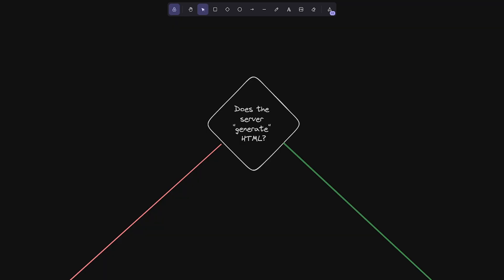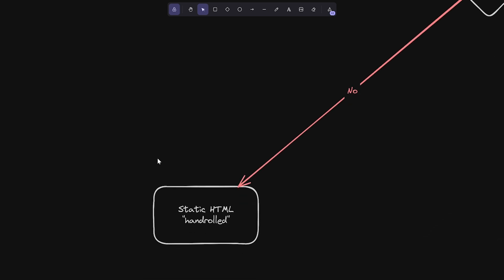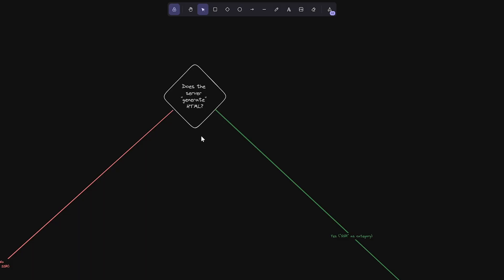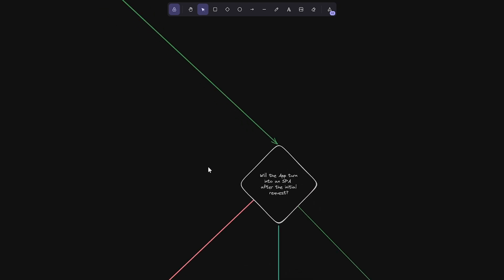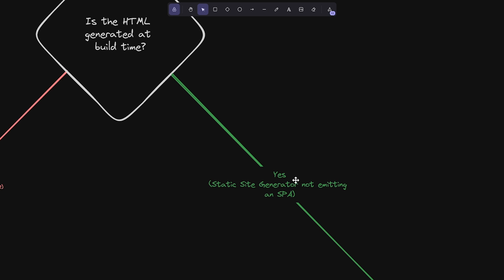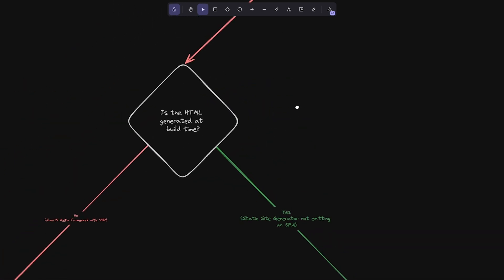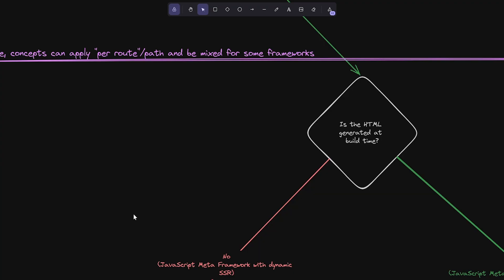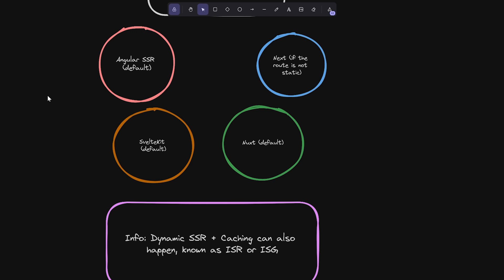We have to talk about Rendering Modes...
Nowadays everyone talks about "SSR" - but do people *actually* talk about the same rendering mode there? Or is it what they actually want or need? Same applies to all the other acronyms, from ISR over to SSG. And especially when talking with people not using a JavaScript Meta Framework, these terminologies might get a somewhat new meaning.
Check out the video to make sure you have the overview of the different modes, a big decision tree of how they belong together and how to figure out what your app (or parts of your app) are + what you need.

Chaptermarks:

00:00 Intro
00:11 Rendering modes got complicated...
01:26 Q1: Does the server "generate" HTML?
01:52 Q1 No - No SSR
02:17 Q1.1: Is it an SPA?
02:33 Q1.1 No - [END] Static HTML
03:10 Q1.1 Yes - [END] Client-Side Rendering / Single Page Applications
05:11 Q1 Yes - Server Side Rendering (but what does that mean)?
05:14 Q1.2 Will the App turn into an SPA?
05:34 Q1.2 No - "Traditional" Framework/Static Site Generator
05:42 Q1.2.1 Is the HTML generated at build time?
05:56 Q1.2.1 No - [END] "Traditional" SSR
06:59 Q1.2.1 Yes - [END] "Non-SPA" Static Site Generator
08:15 Q1.2 Yes - JavaScript Meta Framework
09:35 Q1.2.2 Is the HTML generated at build time? (again!)
09:52 Q1.2.2 No - [END]  SSR "in the JavaScript bubble"
12:30 Q1.2.2 Yes - [END] JavaScript Meta Framework with Prerendering
14:30 Q1.2 "To some degree" - [END] Island Architecture
15:52 Why knowledge on rendering modes is important
17:04 Wrapping Up